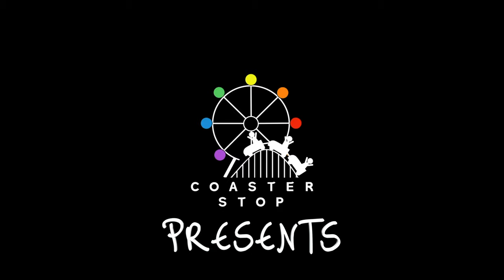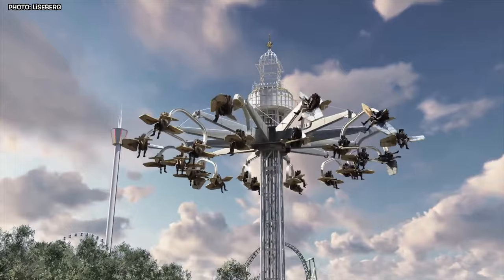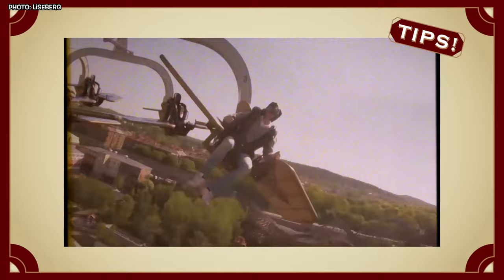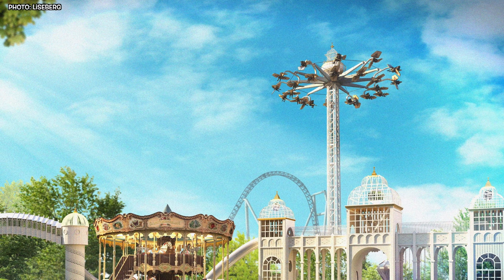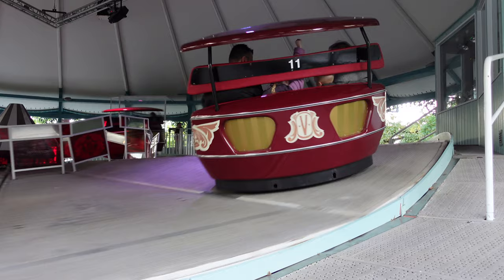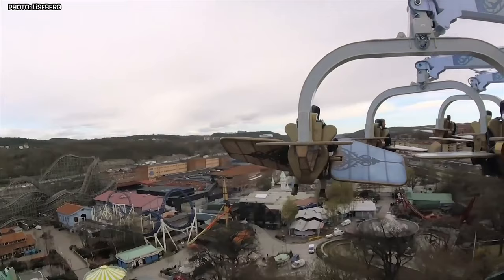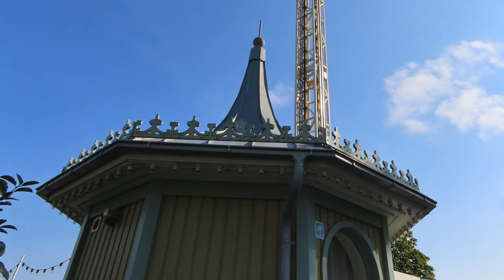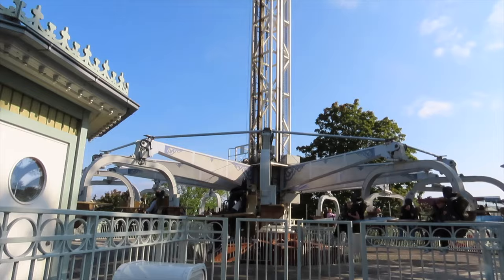Aerospin Liseberg - Theme Park Documentary Season 3 - Episode 1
In the first episode of season 3 Theme Park Documentary here on Coaster Stop we take a deeper dive in the ride AeroSpin at Liseberg.

AeroSpin opened in 2016 together with a rebranded area of the park.

AeroSpin is a Gerstlauer Sky roller. At the opening the tallest one in its category. 35 meters tall, 70 meter about sea level.

AeroSpin is a spinning tower with twelve arms attached to it. On each arm 2 planes.

But we won’t only talk about the ride itself. We’ll also have a look at the AeroSpin Grand Prix, a competition to decide who’s the best pilot that spins the most.